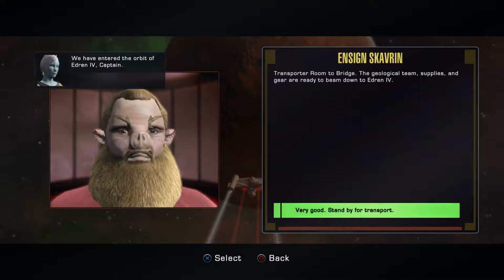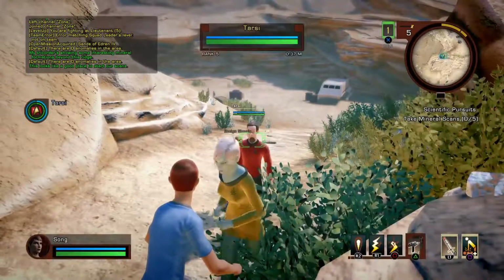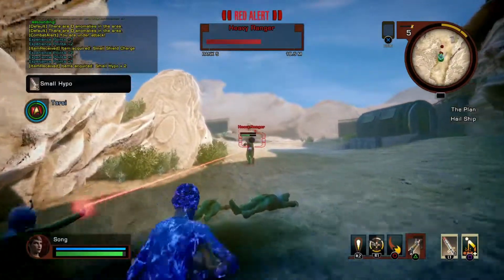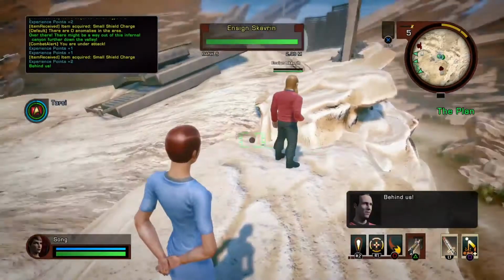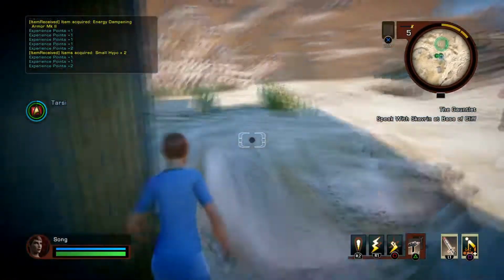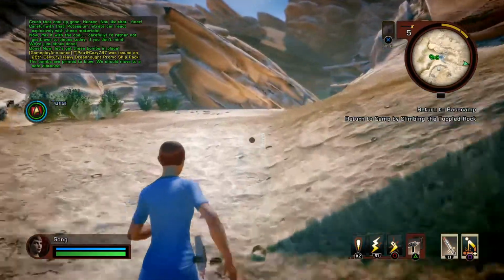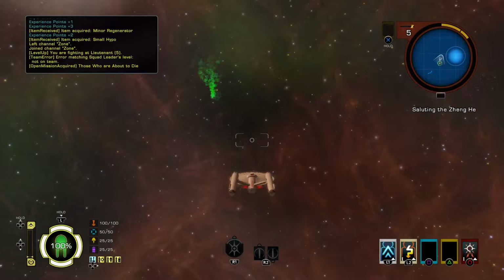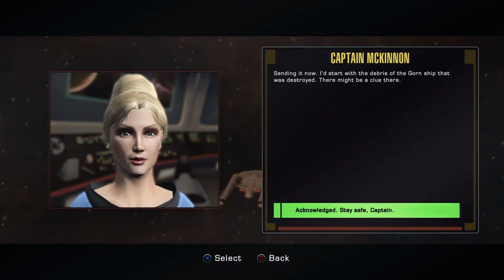Gametroller Plays: Star Trek Online (Part 2) - Expedition on Edren IV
We land on Edren IV. After doing Star Trek stuff, we get framed and fight our way out past the the natives.